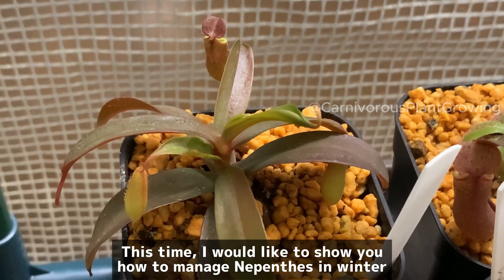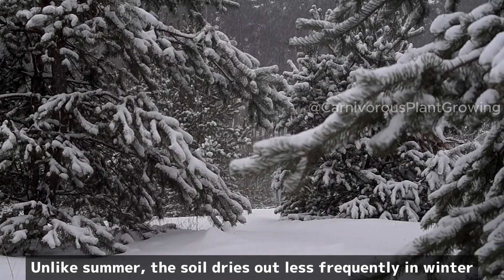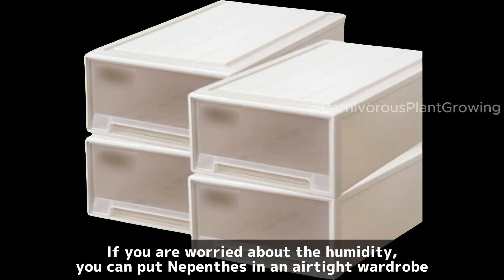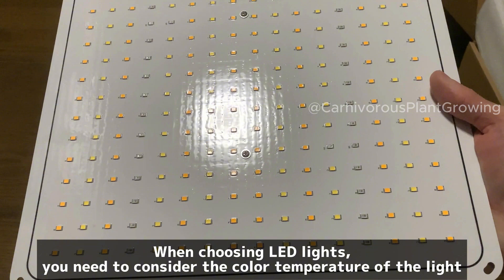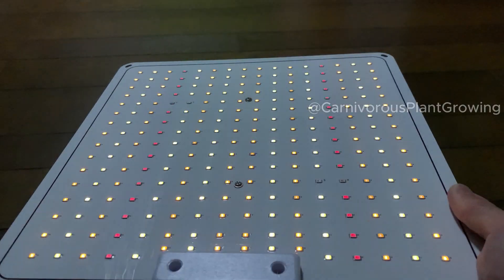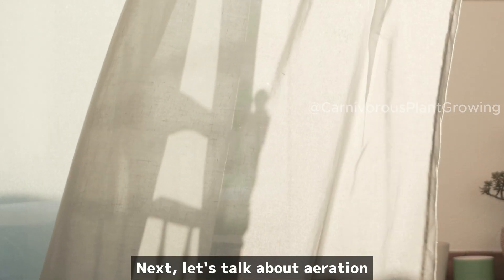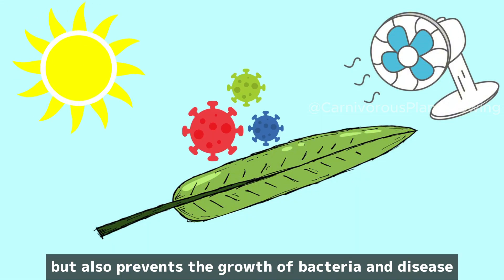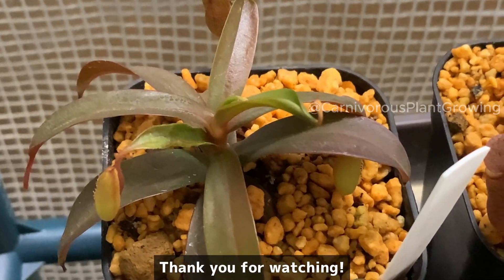Carnivorous Plants Nepenthes Winter Care "What should I do?"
Carnivorous plants nepenthes winter care what should I do? I created an explanatory video for beginners on how to care for the carnivorous plant nepenthes plant in winter. Watch this video on how to care for the carnivorous plant nepenthes plant in winter properly, and grow a beautiful nepenthes plant in spring! On my channel, I post videos that are helpful for those who are going to grow carnivorous plants and those who are already growing them.